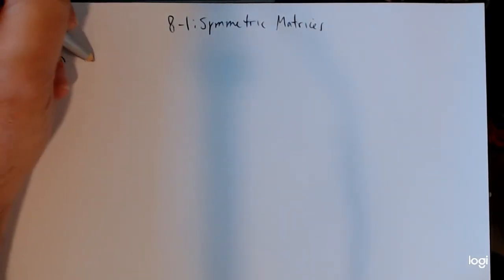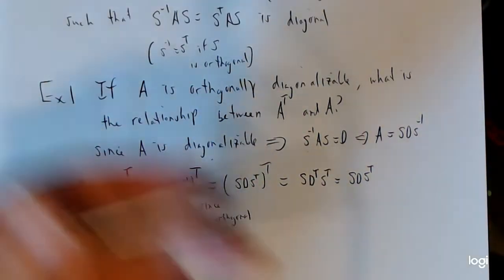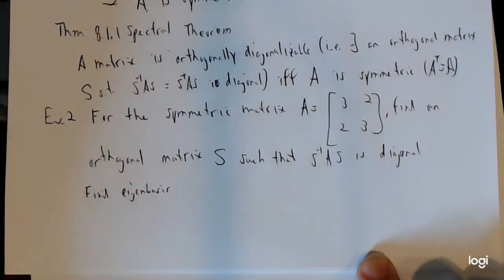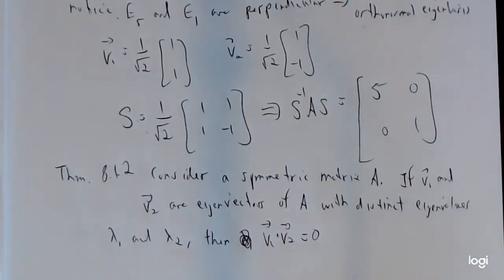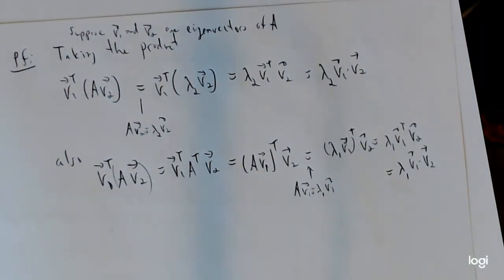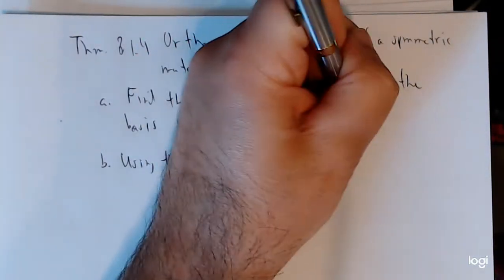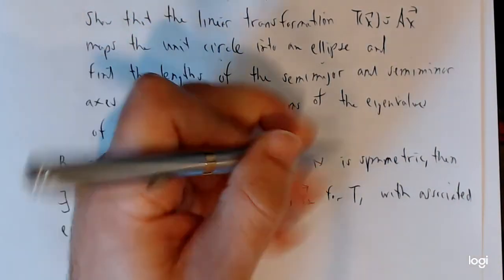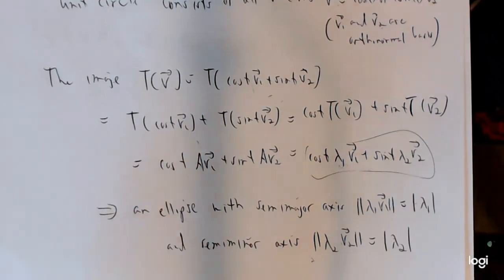Linear Algebra 8 1